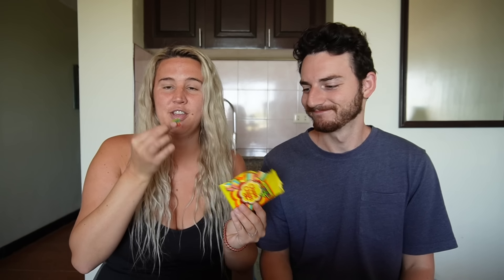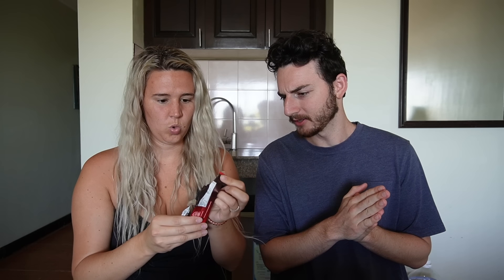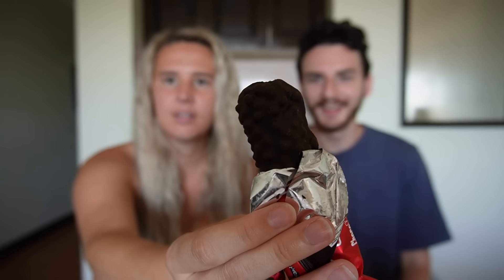Trying FAMOUS Filipino Snack Foods! (The Philippines)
After an amazing Filipino food tour in Manila we decided it was time to try some Filipino snack foods as well!

We are Jacob and Jenny, a husband and wife passionate about traveling the world. We started uploading in May, 2021 with a goal to see as much of the globe as possible. After visiting Costa Rica and French Polynesia, the time was right to quit our full-time jobs, so we left everything to travel and have loved every minute of it. Our goal is to make it to all seven continents and visit as many countries as possible. Follow along and be a part of the journey!